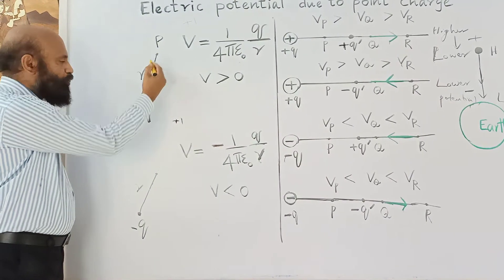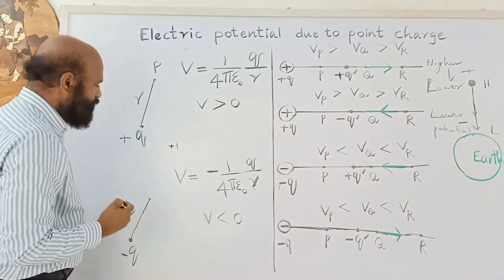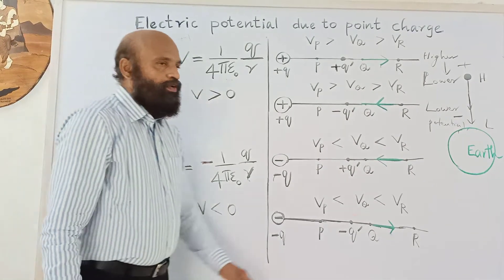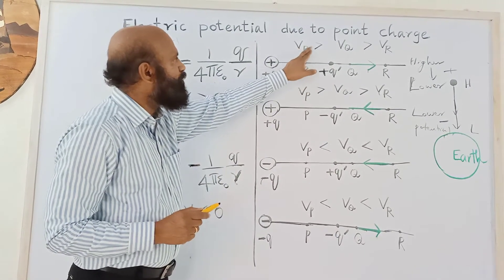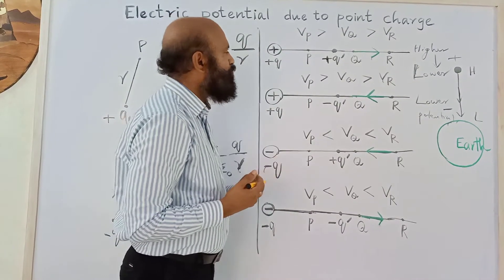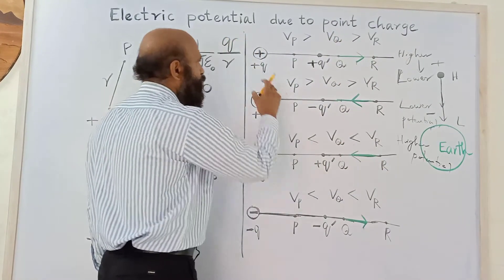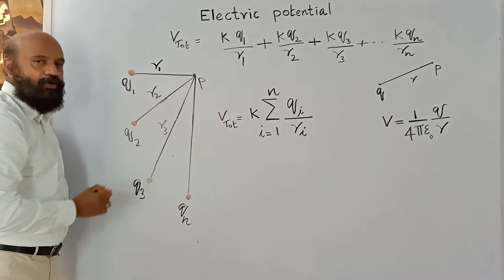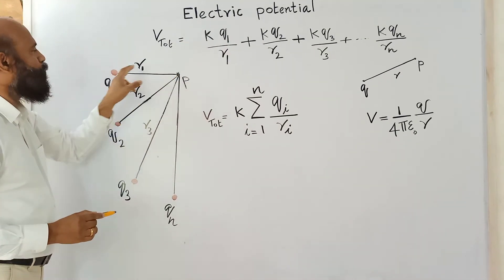Electric potential : explained